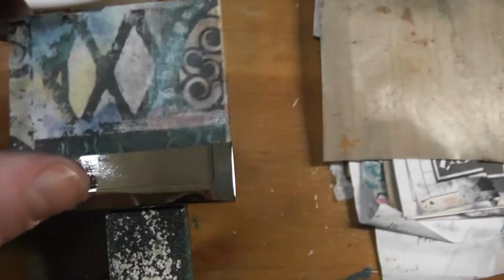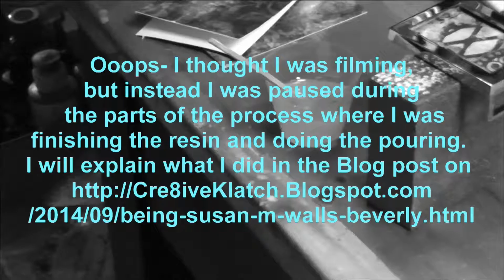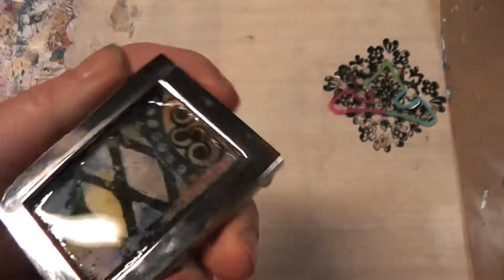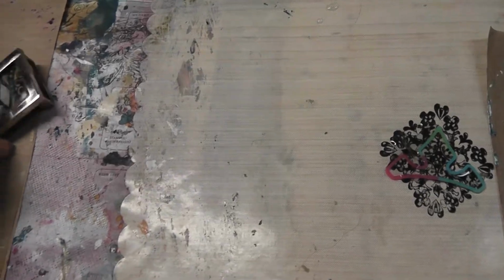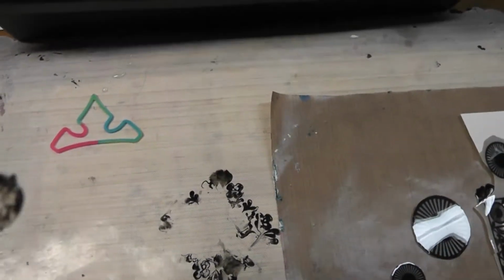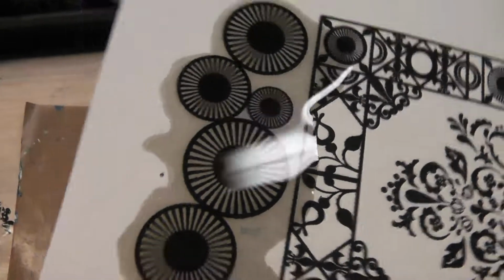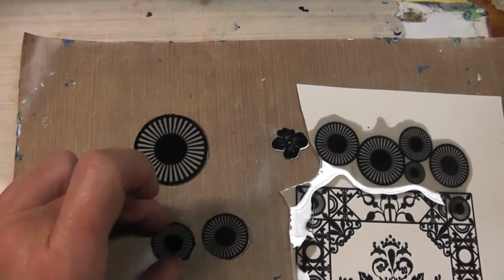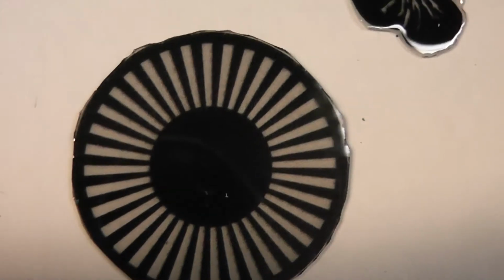Resin- Being Susan Walls Beverly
My first Resin project or what not to do with Resin ;)